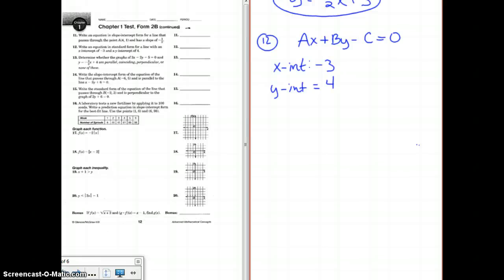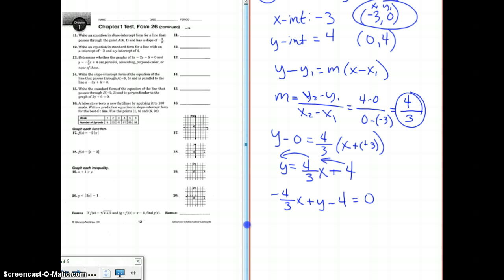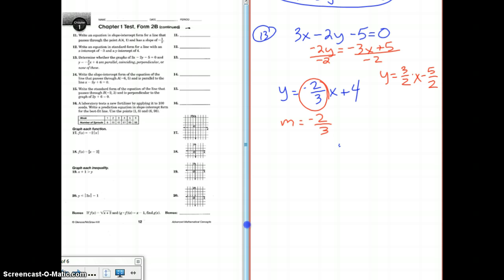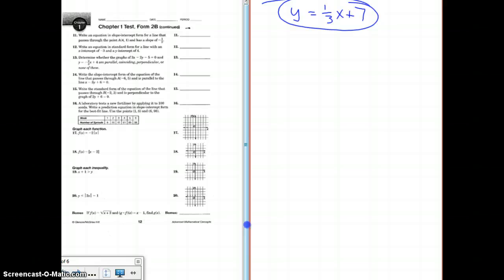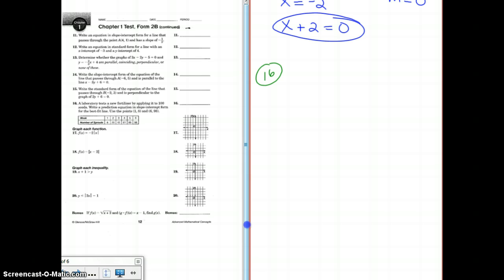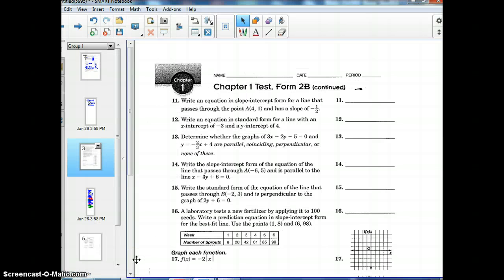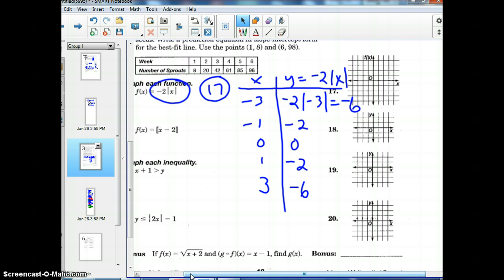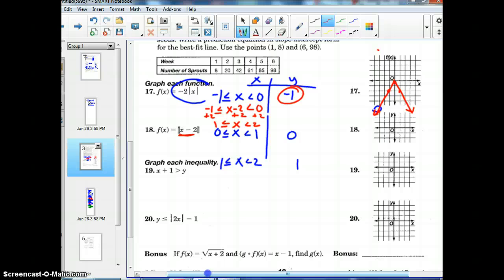AMA/PreCalc Ch 1 Review (b)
Chapter 1 Review part b